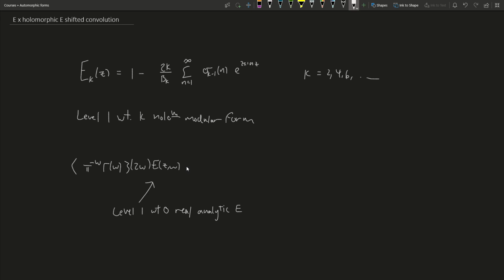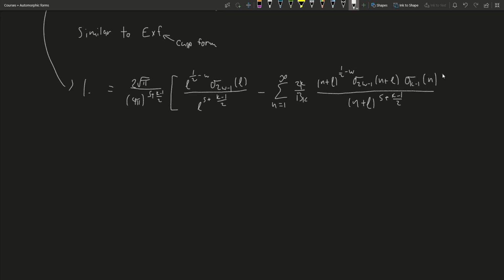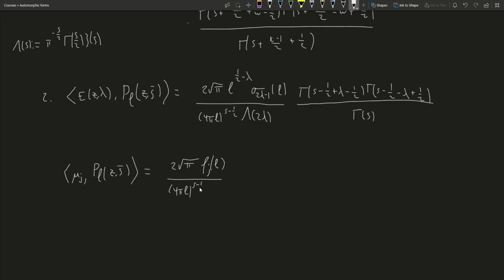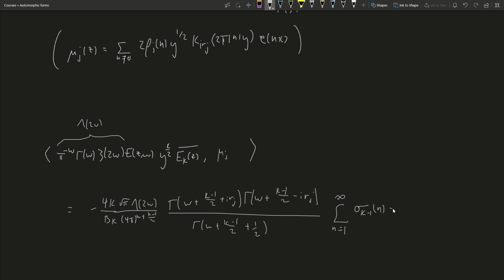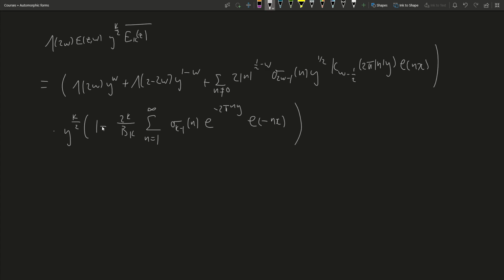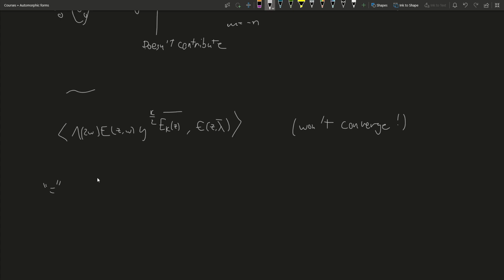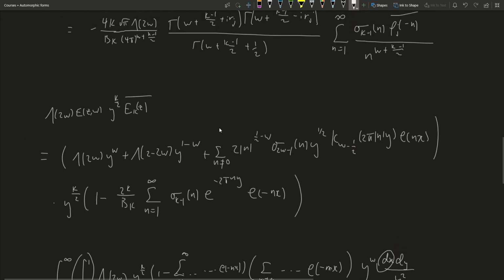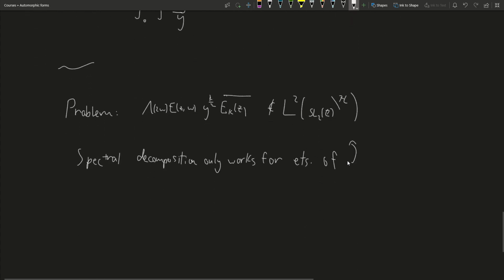E x holomorphic E shifted convolution I